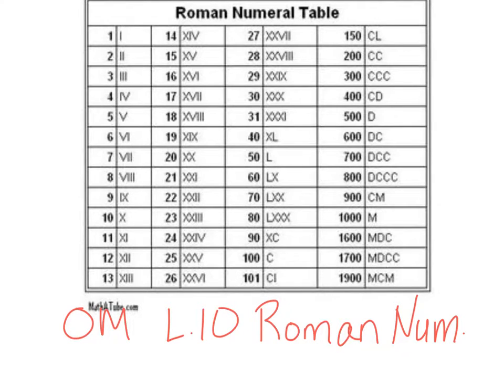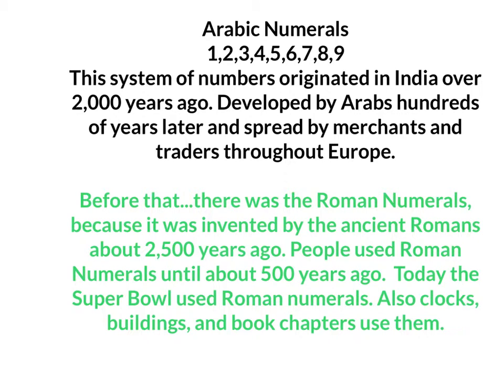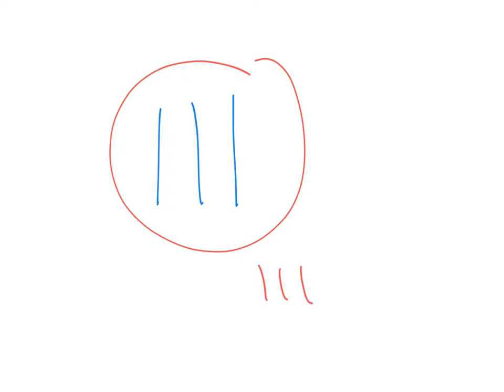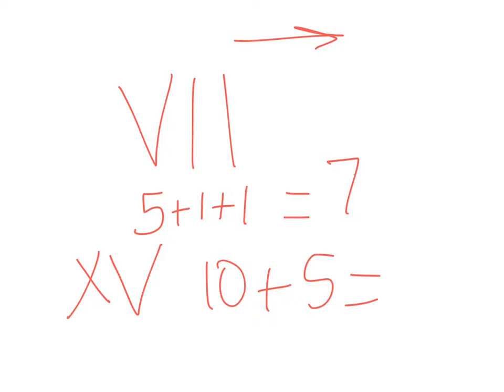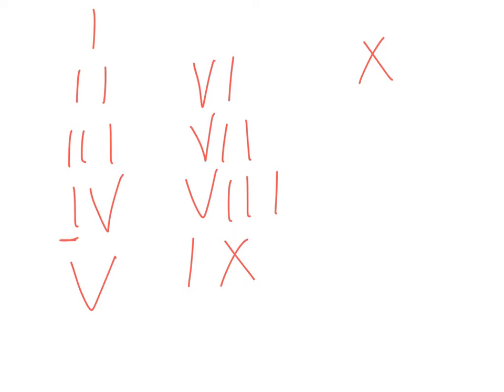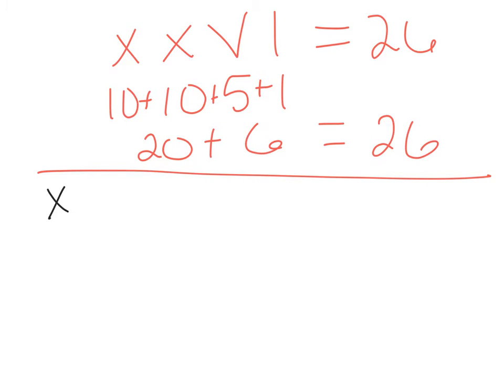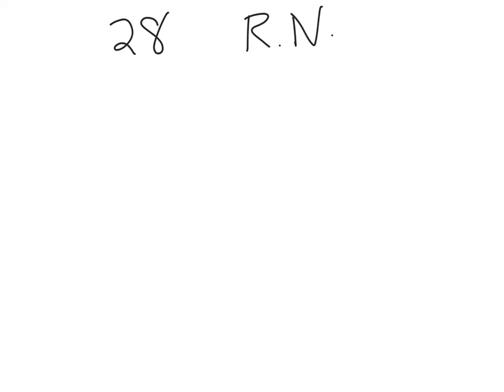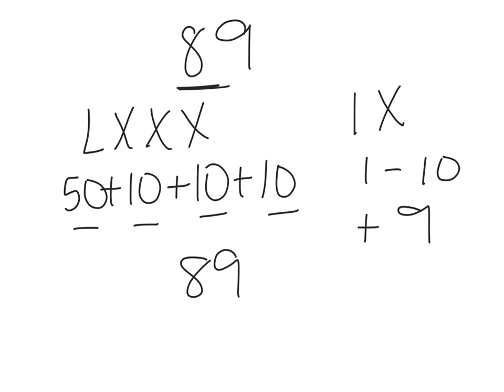OM 10.4-5 Roman Numerals